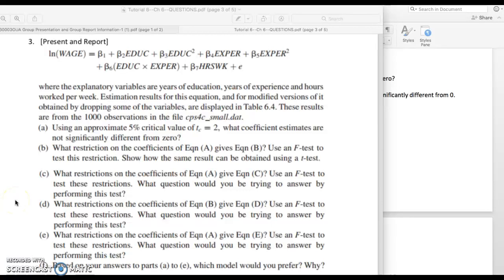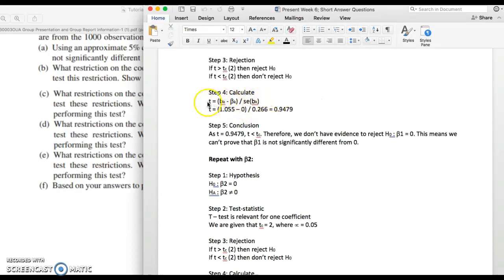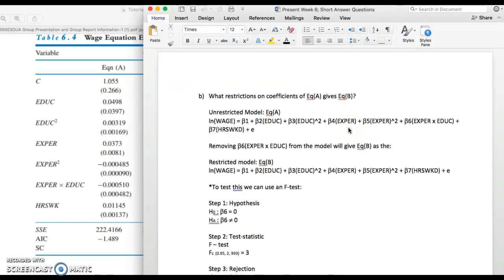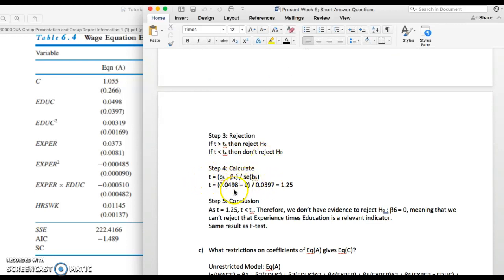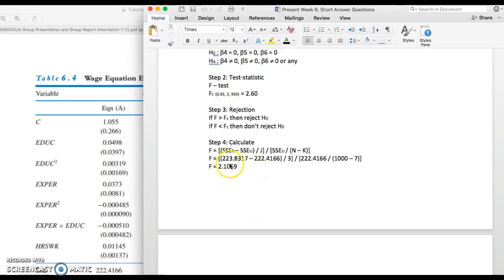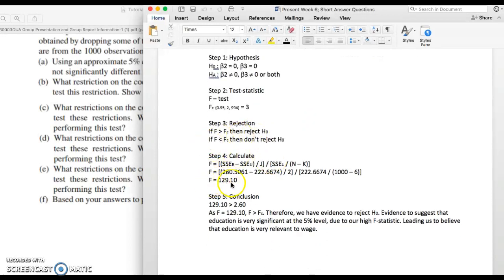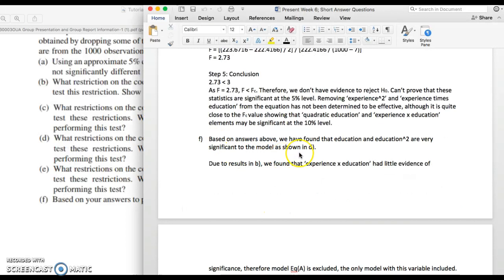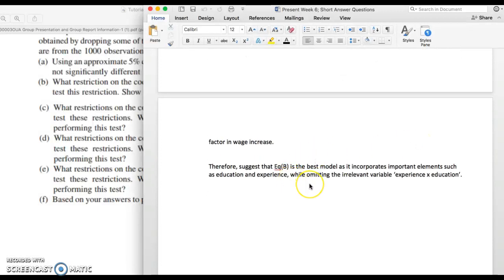Present - S.A 3 - Matt Tarrant